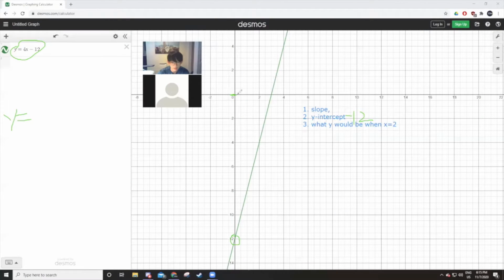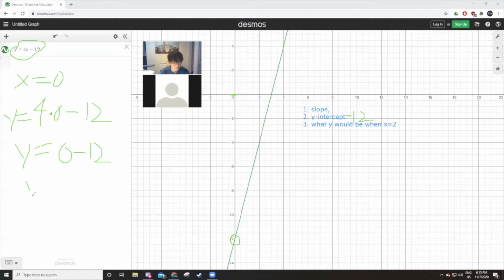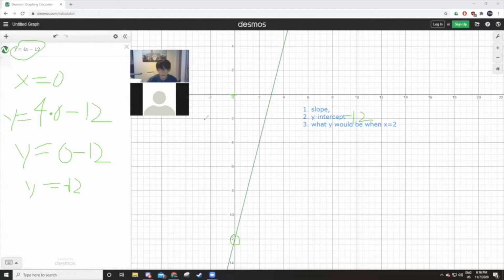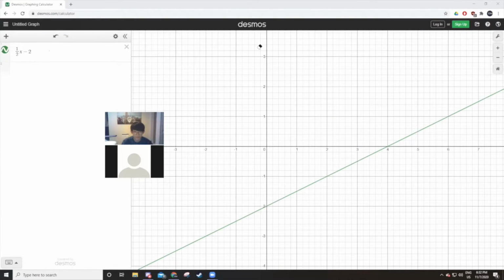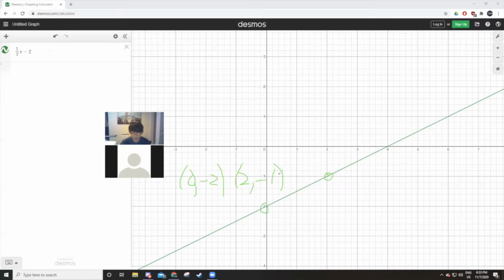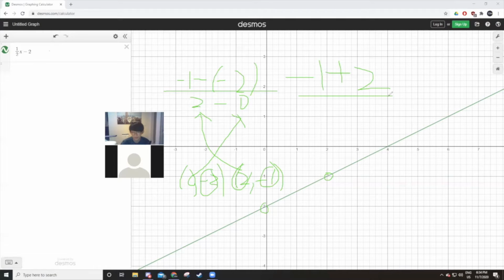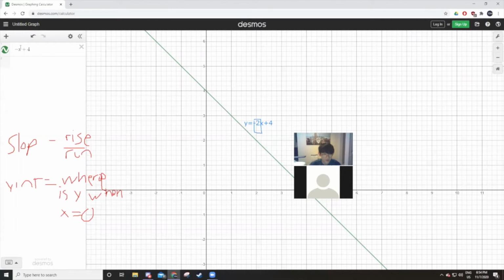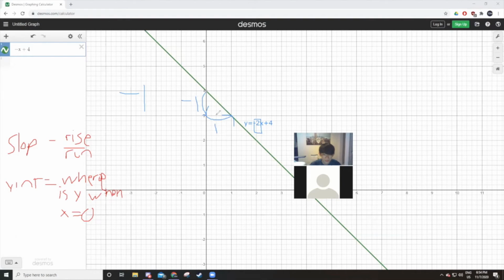Finding the Slope and Y-Intercept of a Line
In this video, students will learn how to find the slope and y-intercept of a line.

Video Editor: Andrea Shin